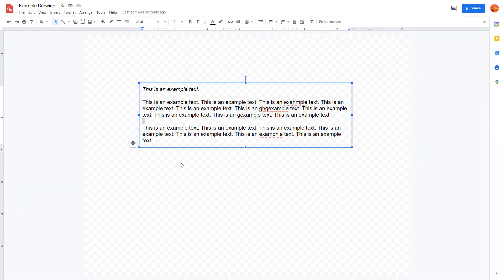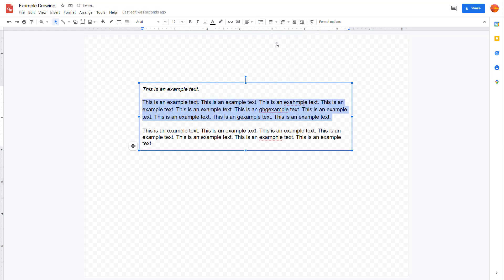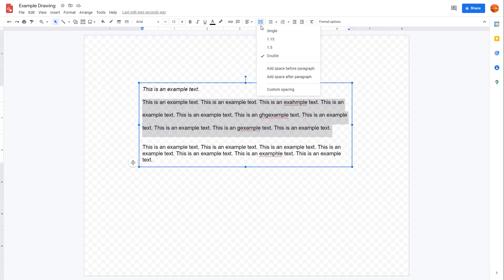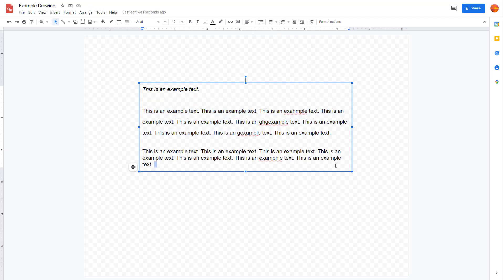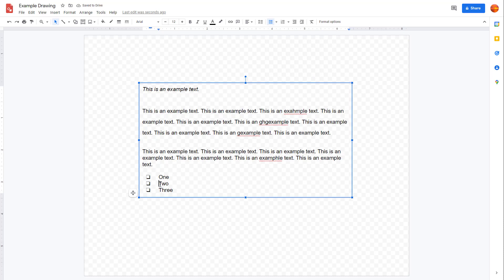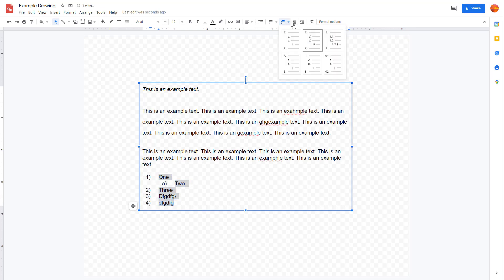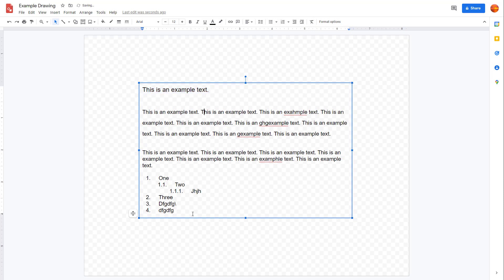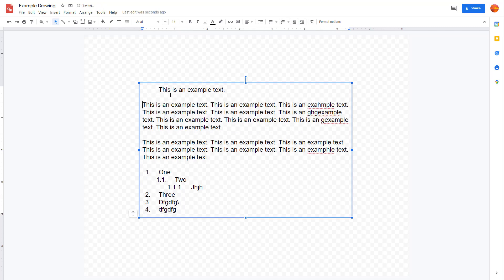Google Drawings Tutorial - Lesson 8 - Text Line Spacing and List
In this tutorial, we will be discussing about Text Line Spacing and List in Google Drawings.